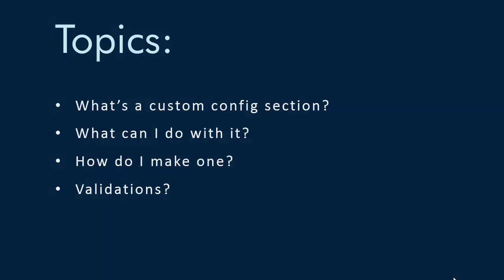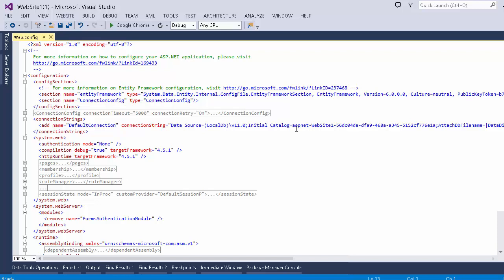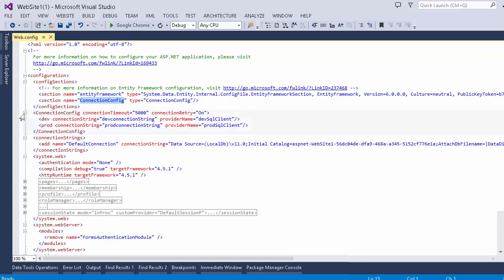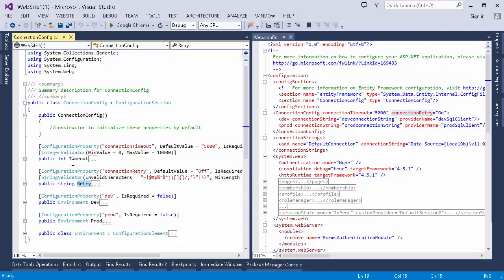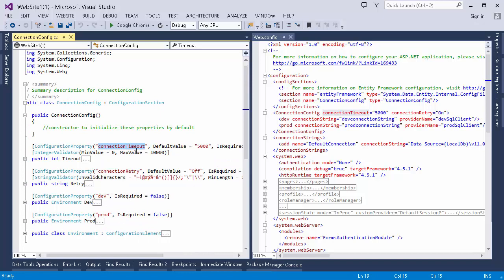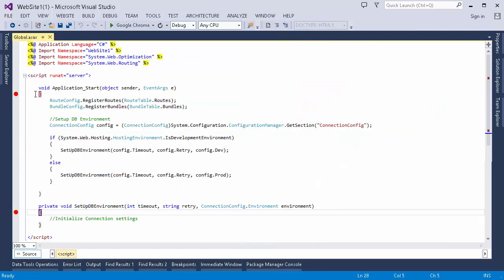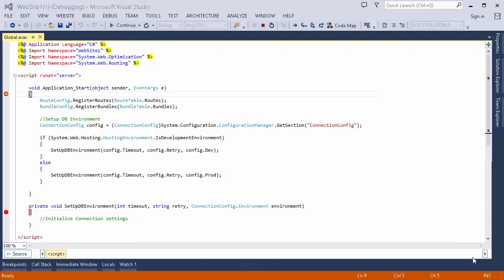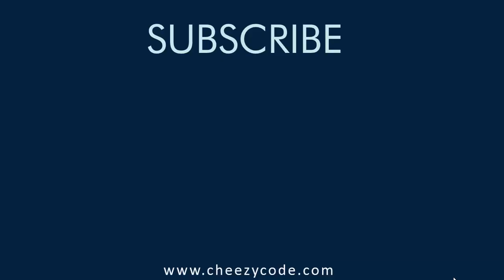Custom Configuration Sections Using ConfigurationSection : web.config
This tutorial tells about how you can create custom section in web.config file to keep all your module specific settings at a single place.

Topics Covered:
What’s a custom config section?
What can I do with it?
How do I make custom config section?
Validations?